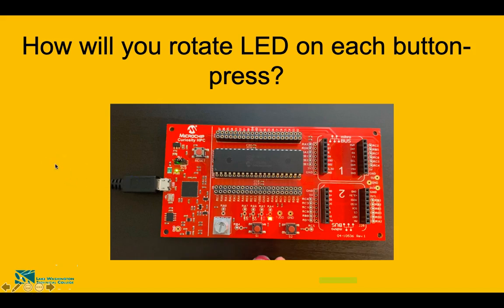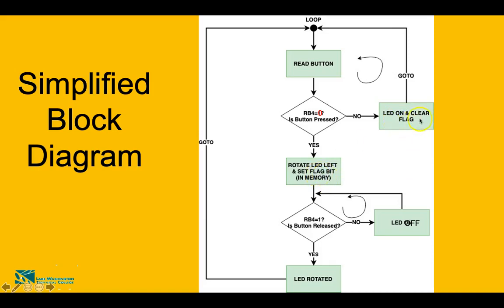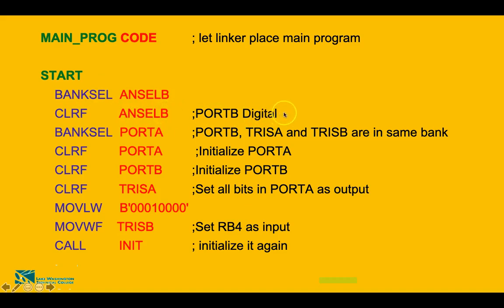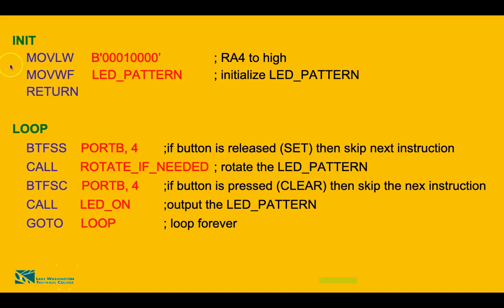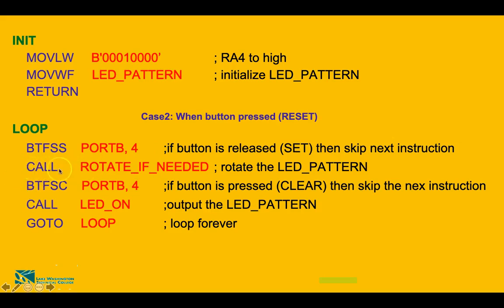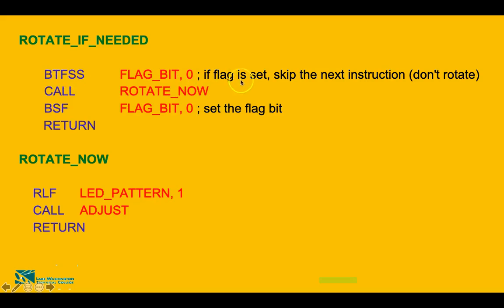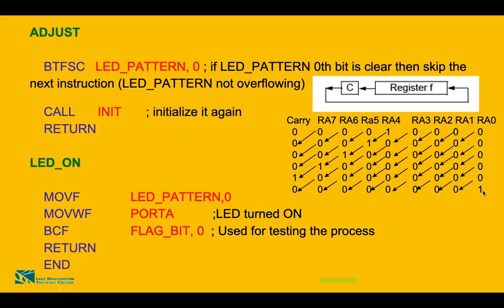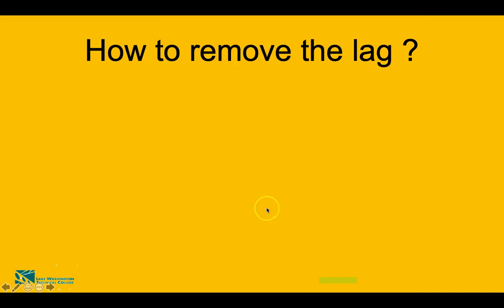16 Microprocessor/Microcontroller with Assembly Language (Program on Rotate LED When Button Pressed)